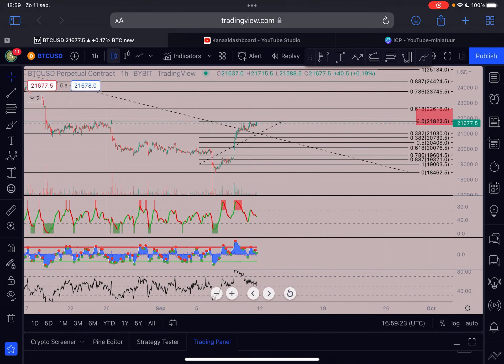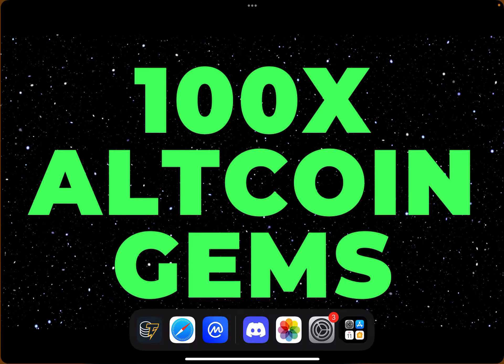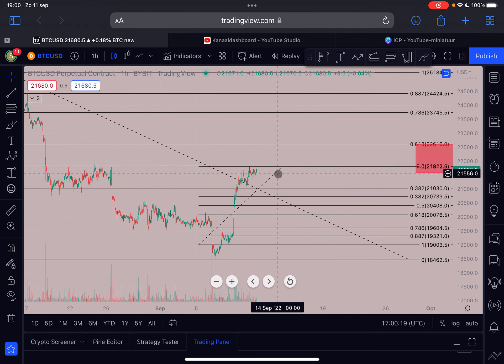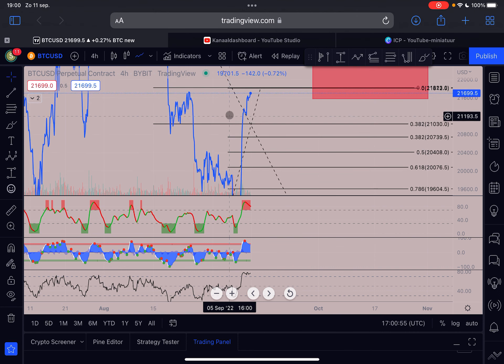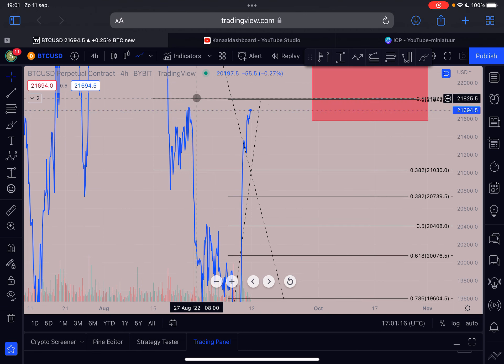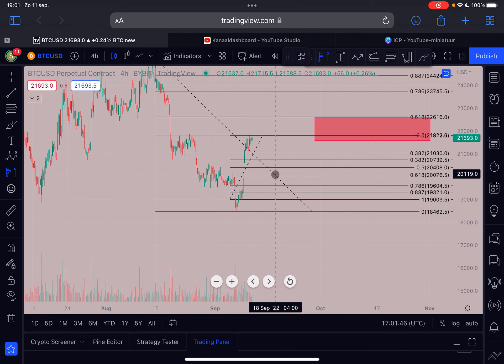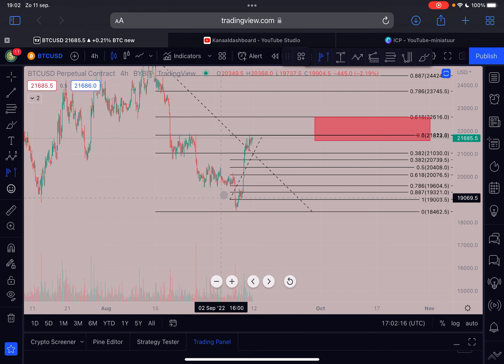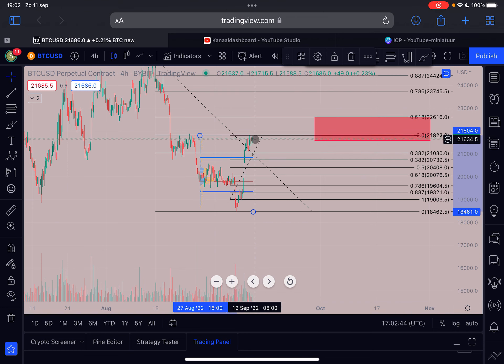🔴 BITCOIN TO 19.8K NOW????????? [URGENT]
🔴 BITCOIN TO 19.8K NOW? [URGENT] - BTC PRICE PREDICTION 2022